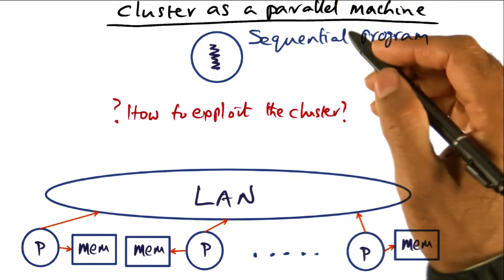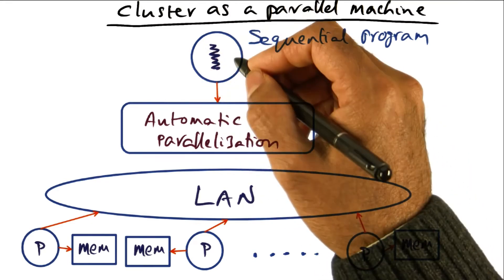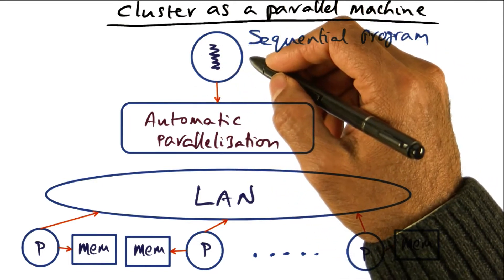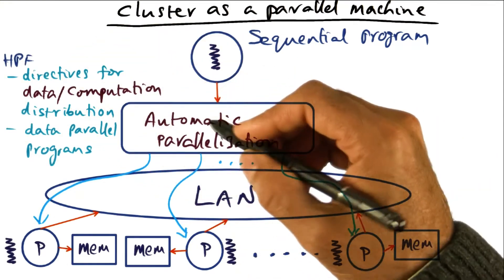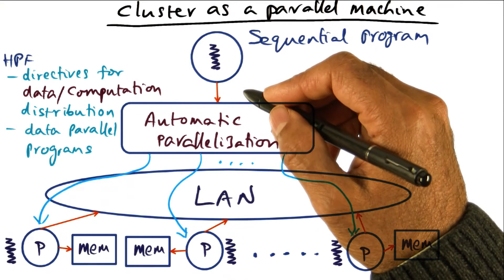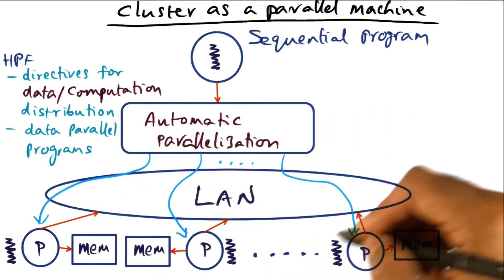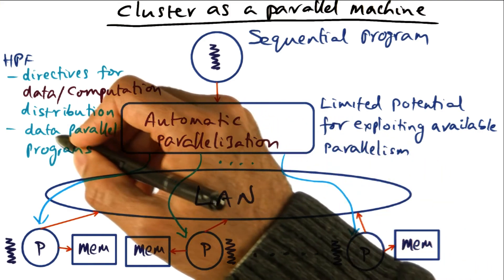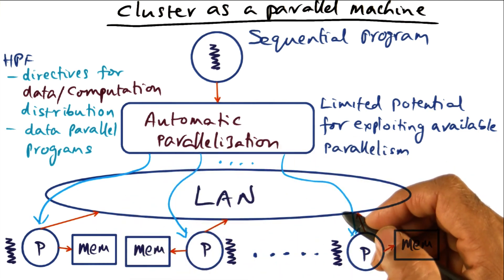Cluster as a Parallel Machine (Sequential Program) - Georgia Tech - Advanced Operating Systems